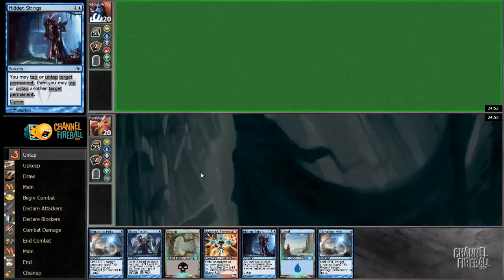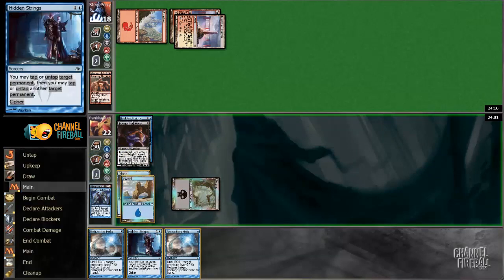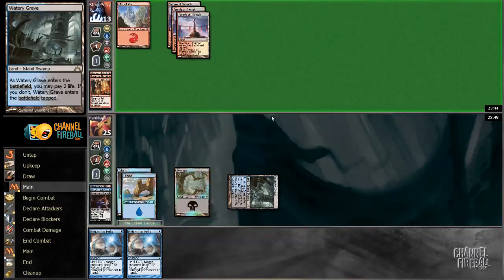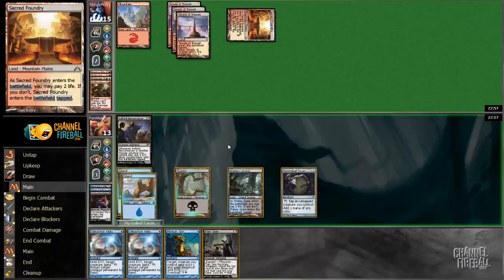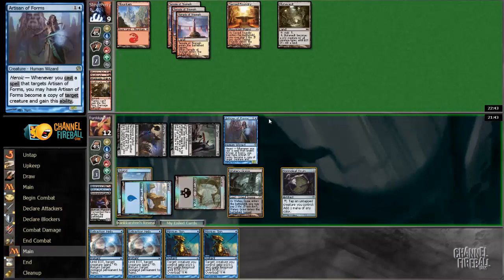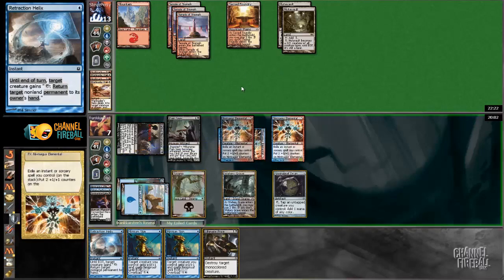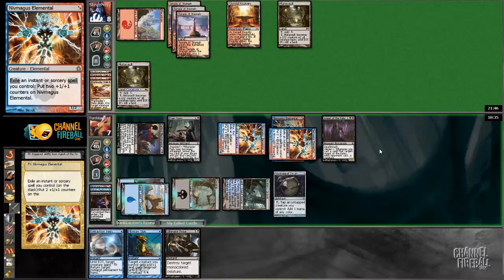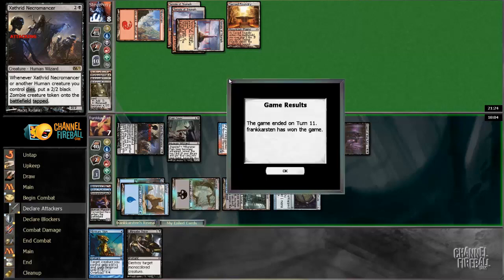Channel Karsten - Standard UB Heroic (Match 1, Game 1)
Follow along with Frank Karsten as he brings you a crazy blue/black heroic brew!